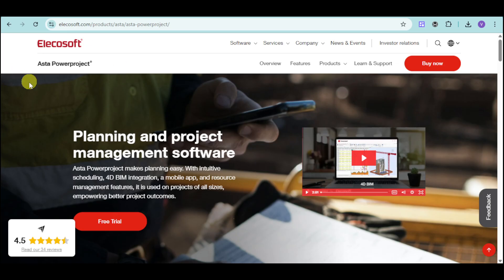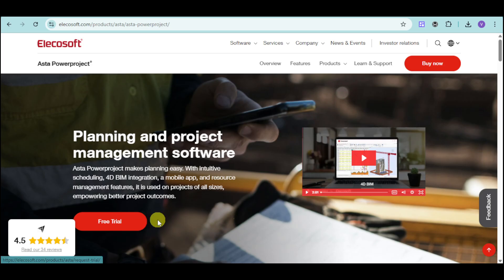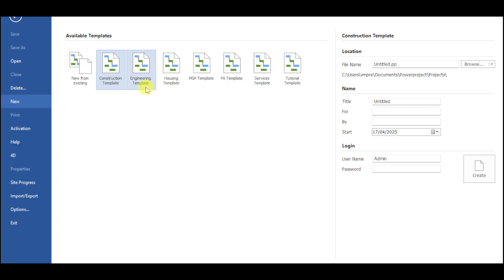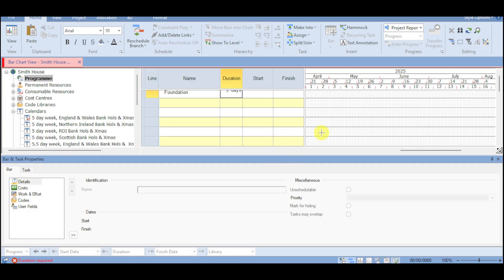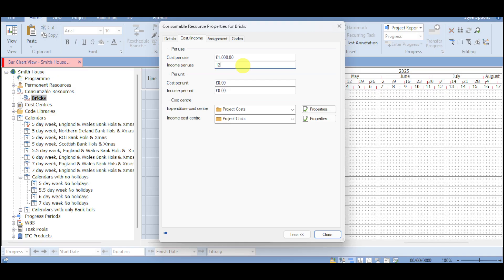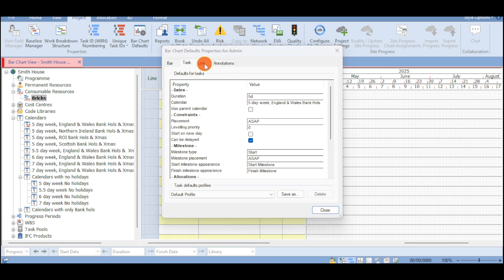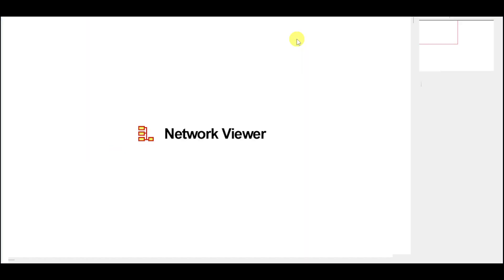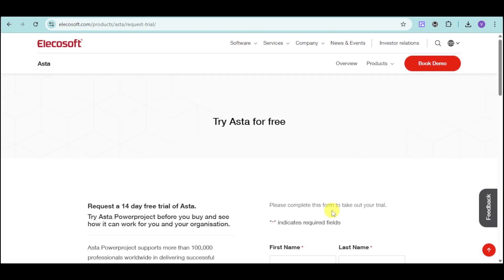ASTA Powerproject Tutorial for Newbies | Construction Software Training Overview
In this beginner tutorial and training video, we show you how to install and use ASTA Powerproject CRM software.  We show you how to create an account and get started, how to use all of the core features in this demo, and give quick review of the software.